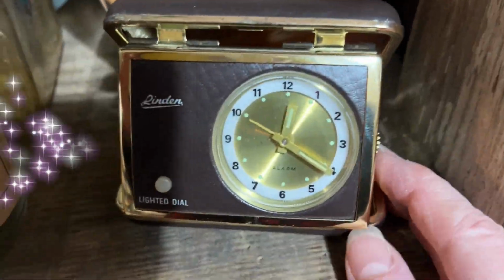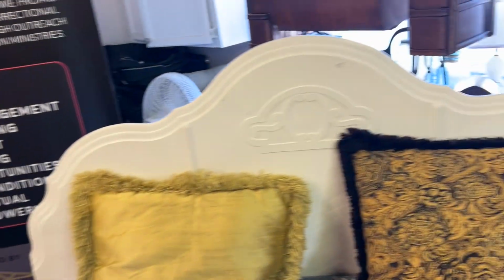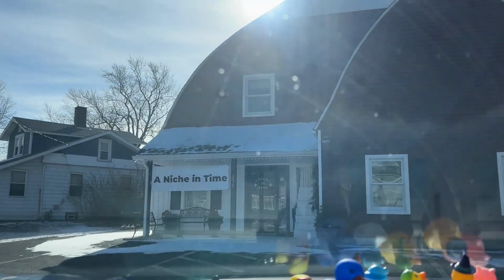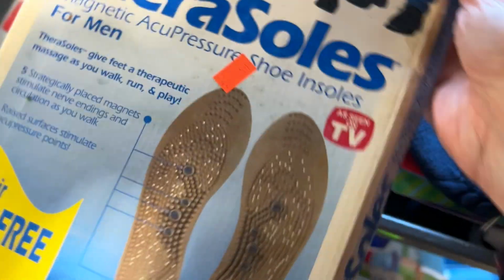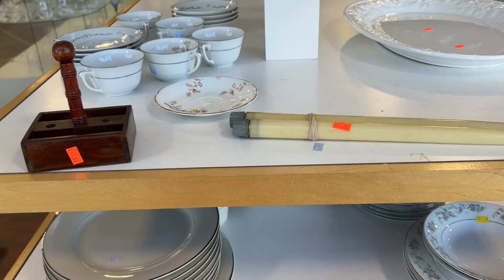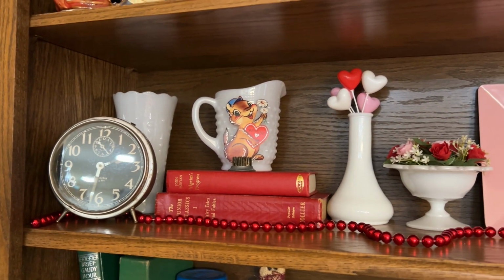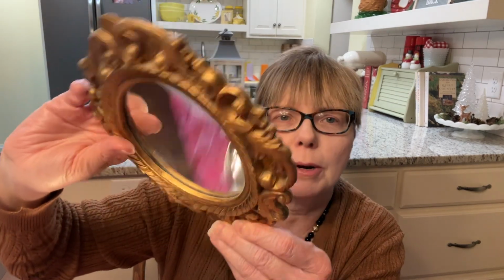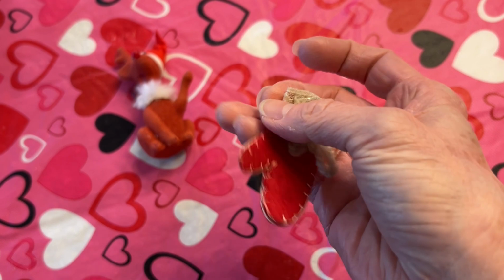Thrifting In Hartville! A Much Needed FUN Day! Shop With Me & See My Haul! I Found A New Store!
In this video I go thrifting in Hartville!  It was a much needed FUN day!  Shop with me and see my haul!

➡️➡️  If you would like to shop my booth,  I sell at The Majestic Turnaround, Booth #91. Look for my signs!  I am in three different areas!
They are located at: 706 30th St. NE
                                    Canton, OH. 44714
Shipping is no longer available by Majestic Turnaround.

💙 Shop Along At N. Canton Goodwill! See My Haul! Review Of New "Give Me Five" Program.

🍯 Back At My Honey Hole ~ Hartville Thrift! See My Haul + Mom Says Hi & Shares Her Favorite!

💜 HUGE Canton/Akron Goodwill Bins Haul/ LOVE This Haul! We Found So Much Good Stuff! Melody Was Here!

🥰 Thrift Haul From Hartville Thrift & Happy Tails With Melody!😊🥰 Plus BONUS See Updates In My Decor!

Places I shopped:

Kimberlee Rose Antiques & Vintage
110 S. Prospect Ave.
Hartville, OH. 44632

Gwen's Peculiar Treasures
114 East Maple Street
Hartville, OH. 44632

A Niche In Time
230 E. Maple St.
Hartville, OH 44632

Modern Vintage
119 Sunnyside St. SW
Hartville, OH  44632

Hartville Thrift Shoppe
938 W. Maple St.
Hartville, OH. 44632

Thanks to all my current subscribers for your support of my channel❣️